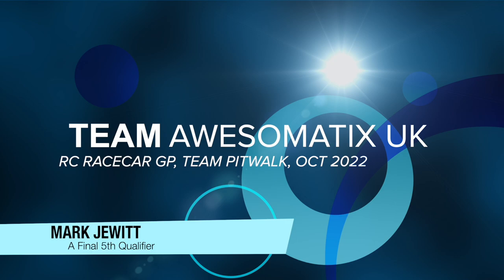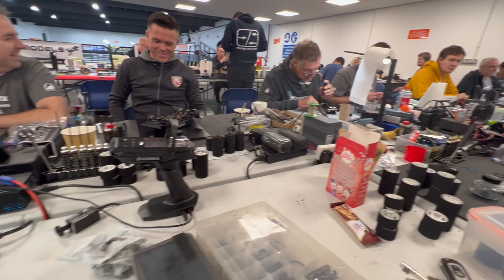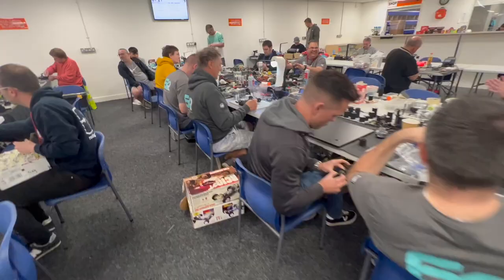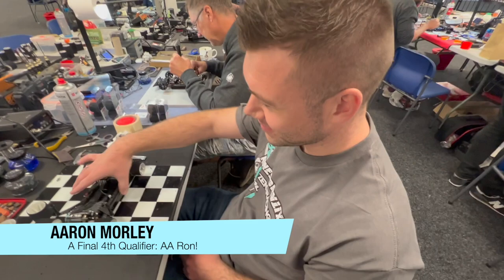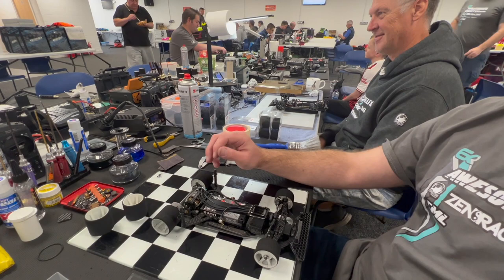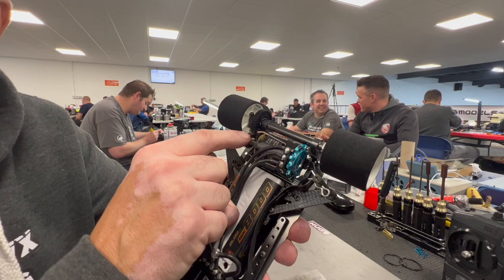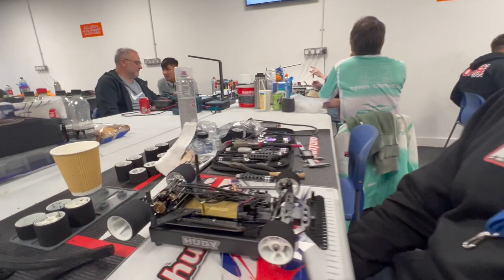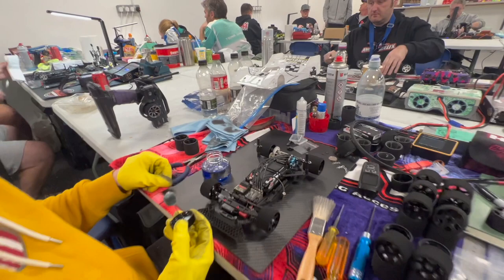Awesomatix UK Team at the RC RaceCar GP 2022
The UK Awesomatix A12 team were the dominant force at the October 2022 RCRaceCar GP at MB Models track in Leeds. With 4 drivers in the A final and 6 in the B we held 10 places out of the top 20. We are now the strongest team for the 2022/2023 season. Come race with us!